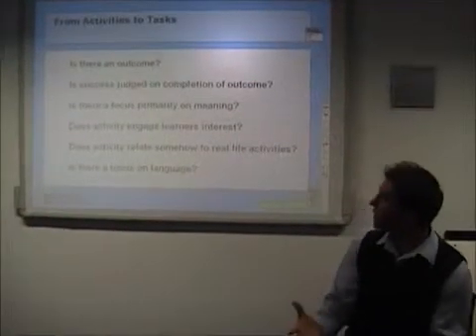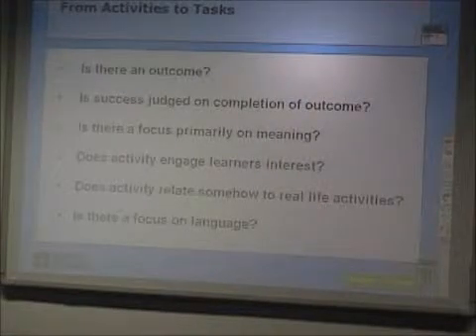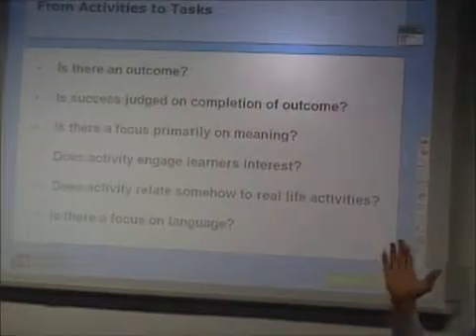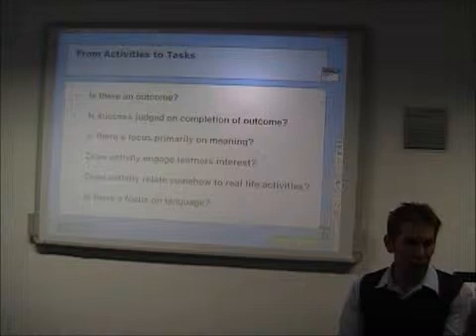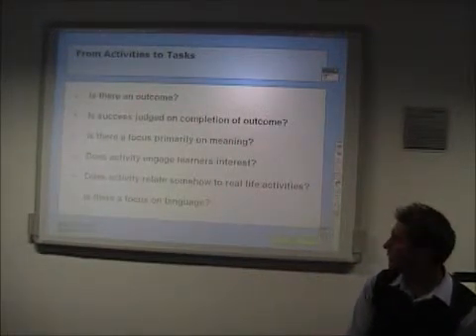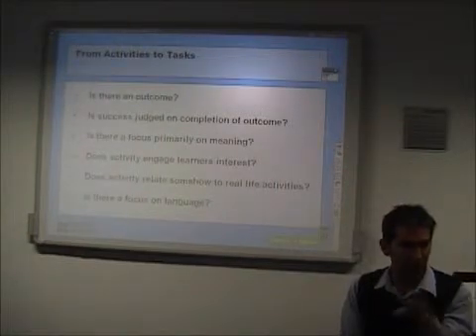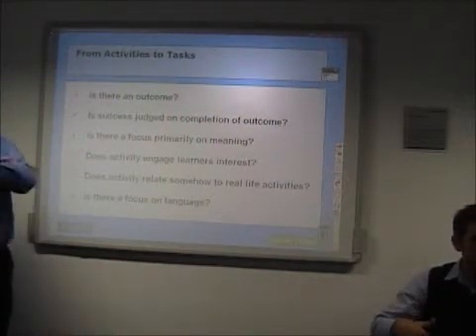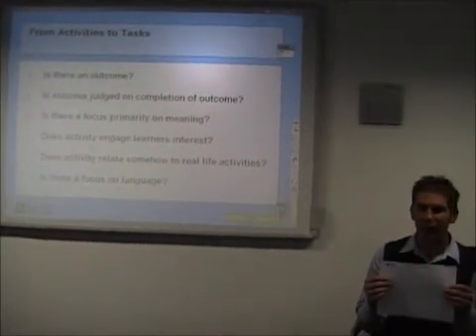British Council QiC LAC: Task-Based Learning 2 Part 4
British Council Colombia Teacher Training Task-Based Learning